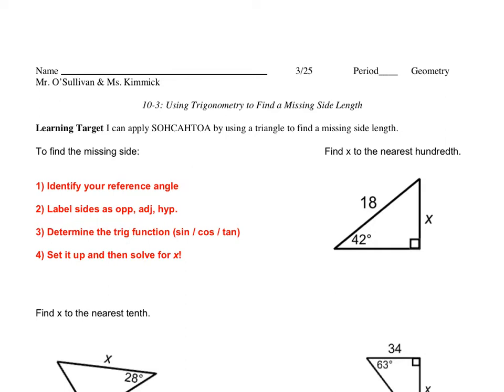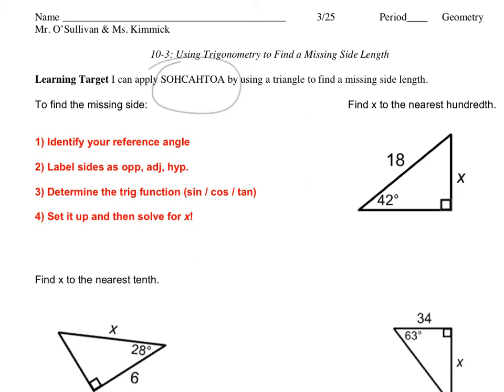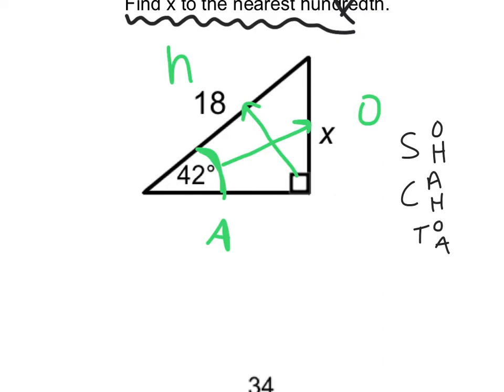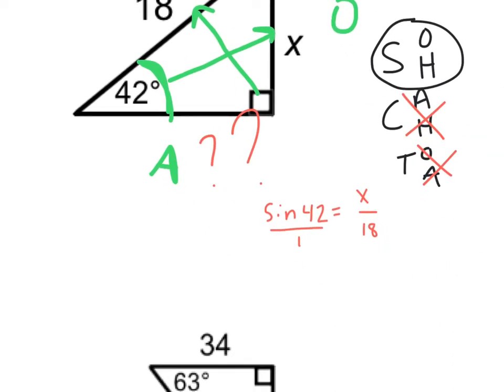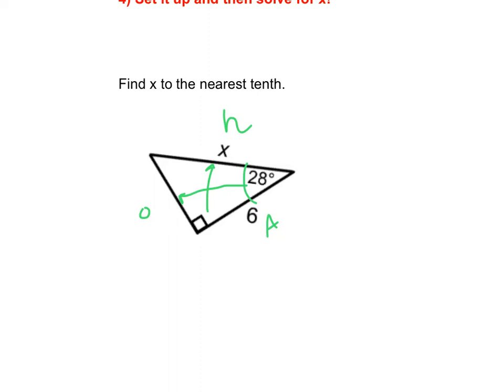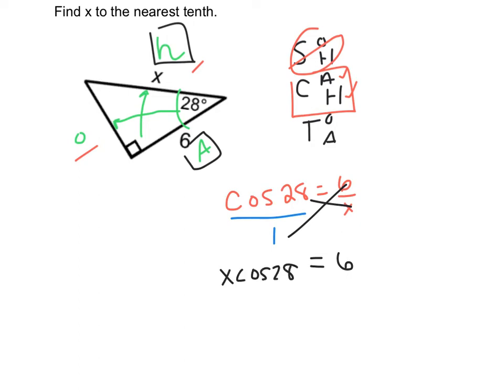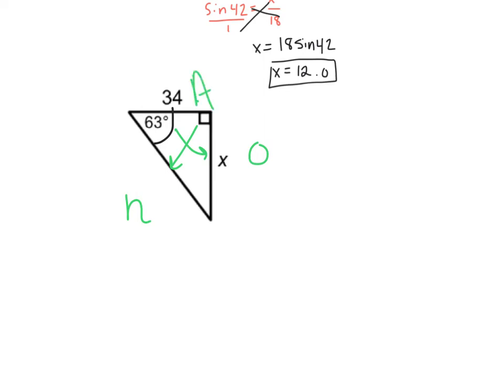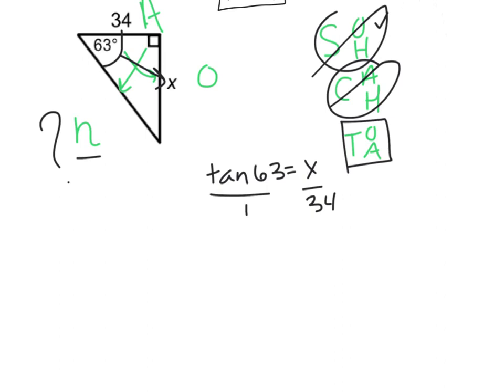10-3- Using Trig to Find Missing Side Lengths